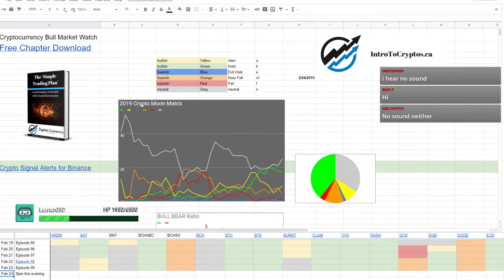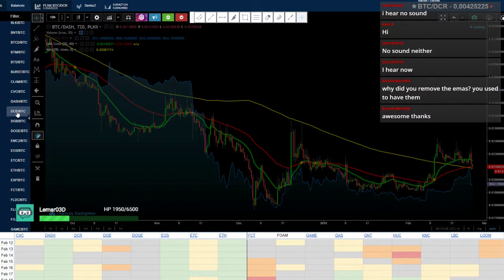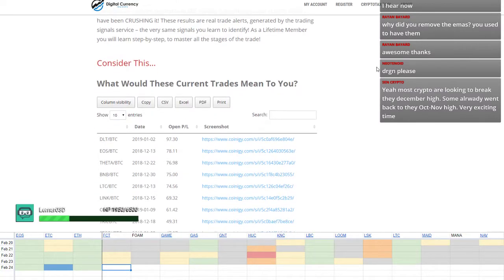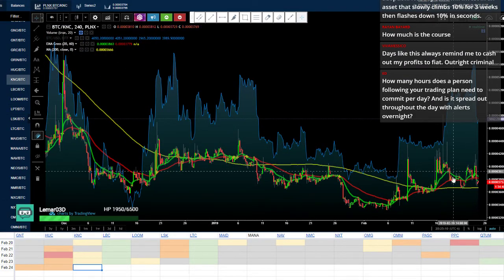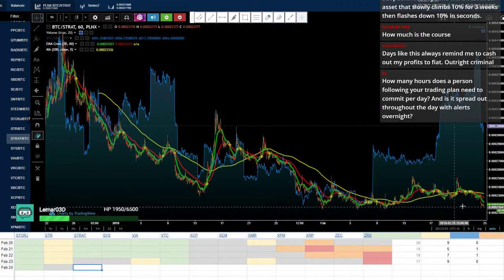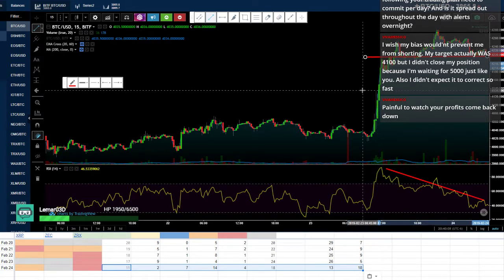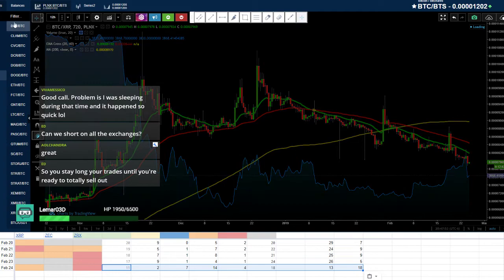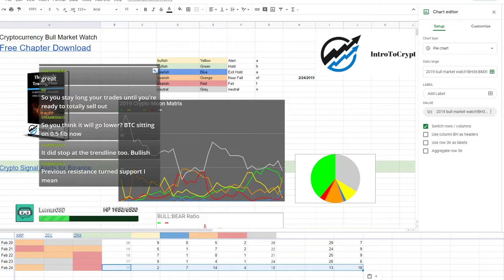Cryptocurrency Trading Live Stream, The Bull Market Watch - February 24 2019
Cryptocurrency Trading Live Stream, Crypto SLAPdown! Bull Market Watch - Sunday February 24 2019
Cryptocurrency Trading Course 2019 Registration

Three Week Intensive Cryptocurrency Trading Course.

Registration Dates:
Saturday Feb 23 – Wednesday Feb 27
Tuesday March 26 to Saturday March 30

I'm excited to run through all the charts of Bitcoin and more than 50 different crypto charts, and see what's going on with these !!

Cryptocurrency Live Stream providing a Daily Crypto Technical Analysis, Price Predictions and trading commentary.

IntroToCryptos 2019 Bitcoin and Cryptocurrency Trading Course and community focused on teaching and mentoring 'how to trade bitcoin' and 'how to trade cryptocurrency' tutorials and lessons.